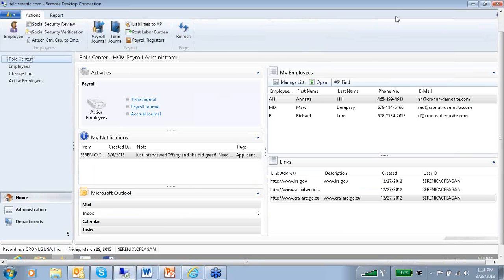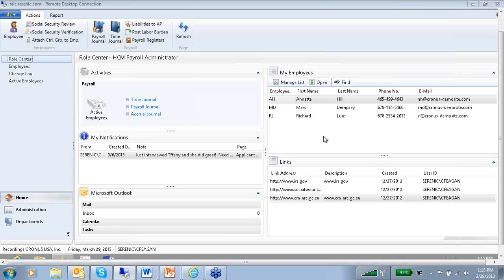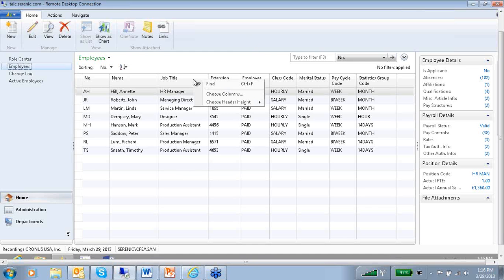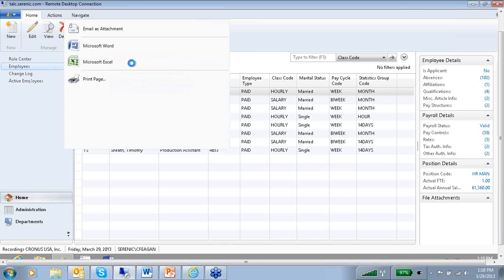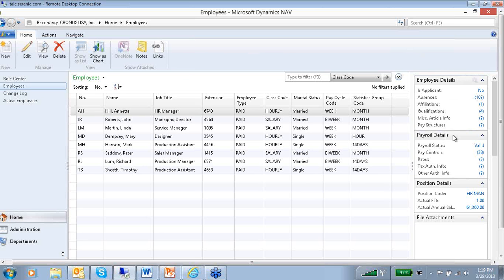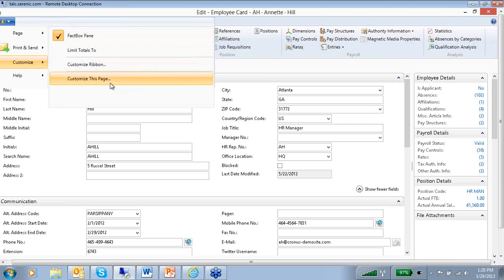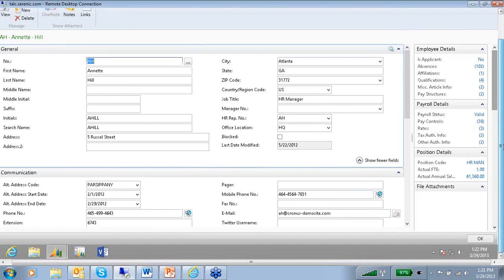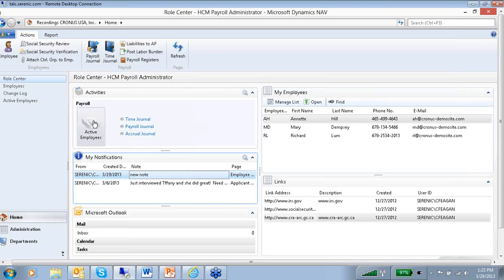Payroll Dynamics NAV ABC Computers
Payroll for NAV